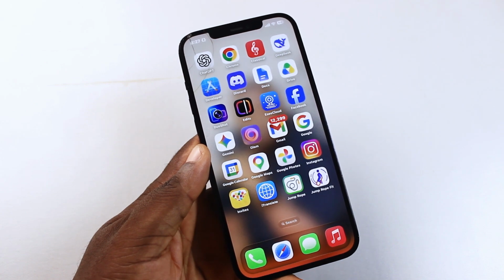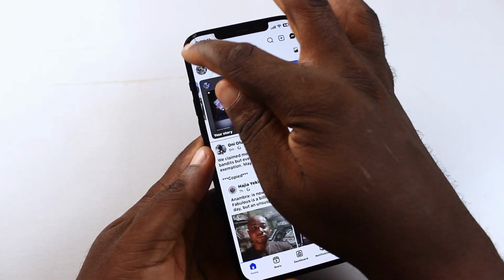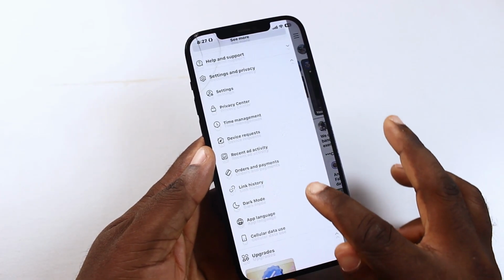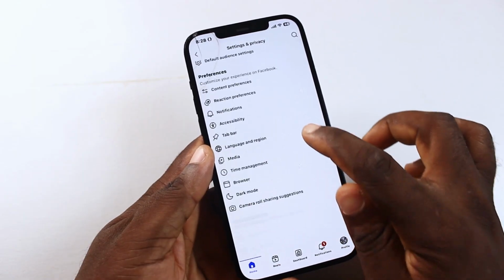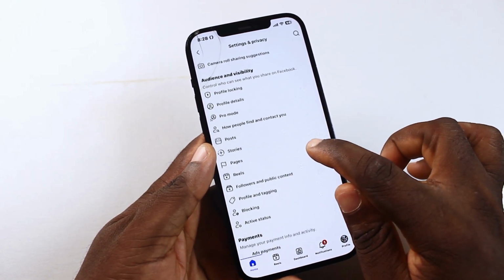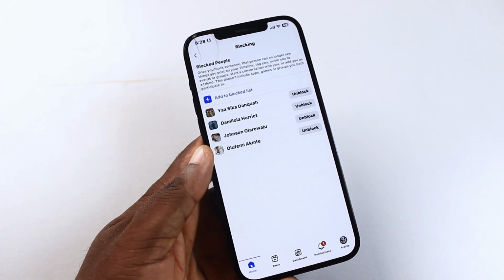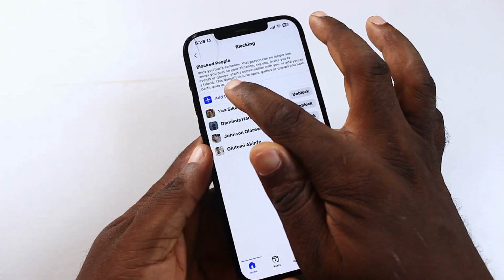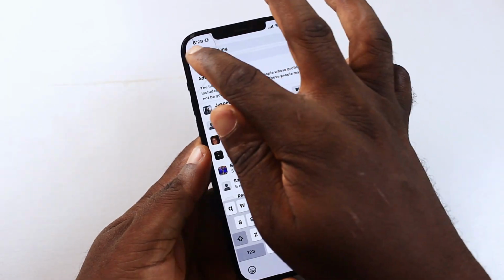How to Unblock Someone on Facebook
With the steps shared in this tutorial, you will learn how to unblock someone on Facebook app on both iOS (iPhone) and Android app.